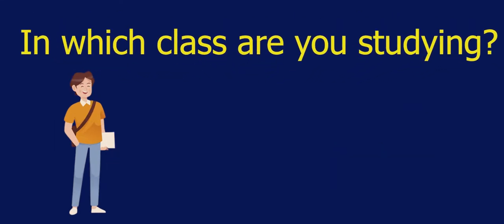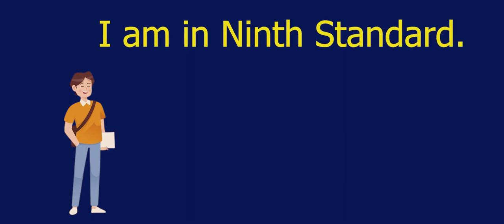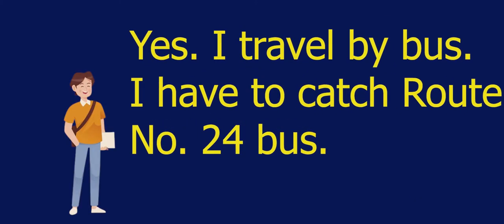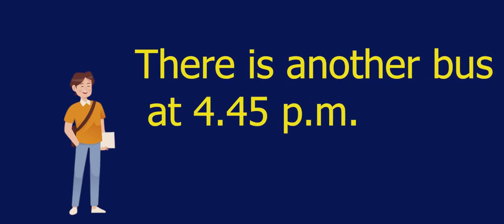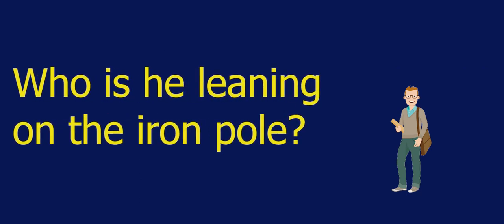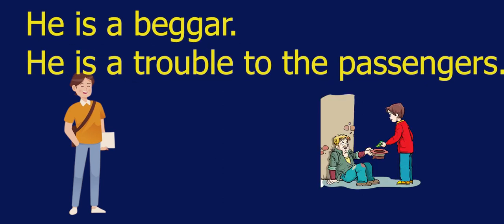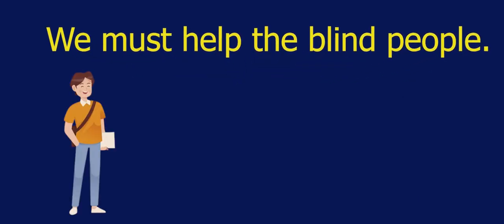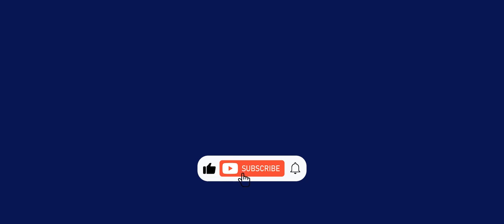English Conversations between Two Students-SOMALI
barashada luqada english qeybta conversation ayaad ku baran doonta wadashekeysi udhaxeeyo labo arday.

qeybta hoose waa casharka oo qoraal ah.

English Conversations between Two Students

Ali: In which class are you studying?

Abdi: I am in Eighth Standard. What about you?

Ali: I am in Ninth Standard.

Abdi: Do you come to school by bus?

Ali: Yes. I travel by bus. I have to catch Route No. 24 bus.

Abdi: It has passed on just 15 minutes before.

Ali: There is another bus at 4.45 p.m.

Abdi: Who is he leaning on the iron pole?

Ali: He is a beggar. He is a trouble to the passengers.

Abdi: He seems to be blind.

Ali: We must help the blind people.